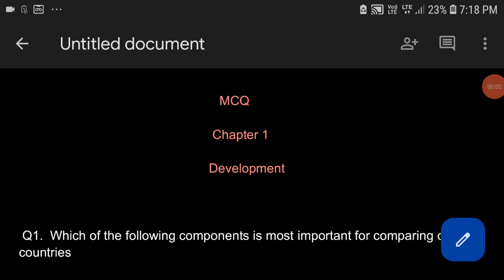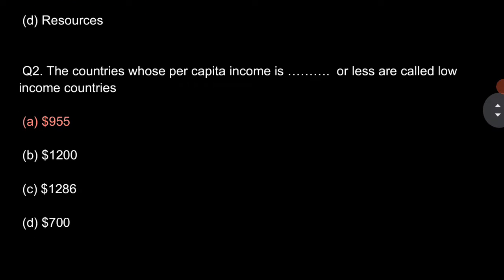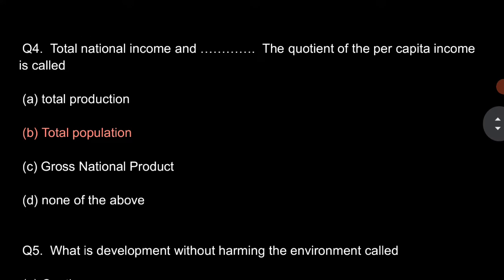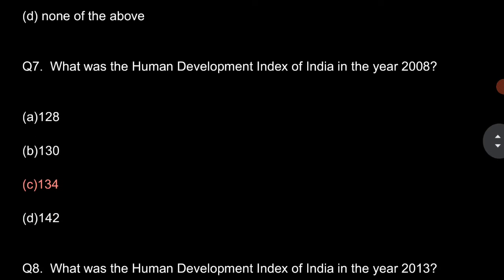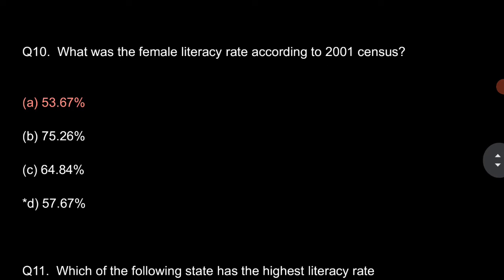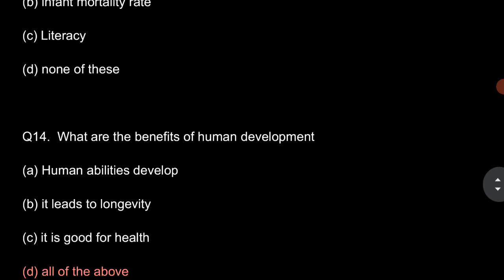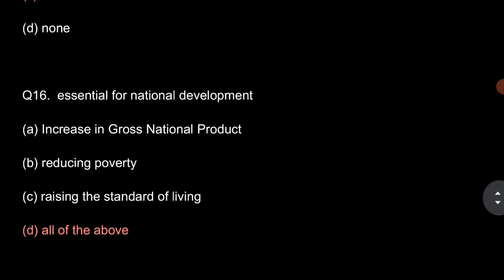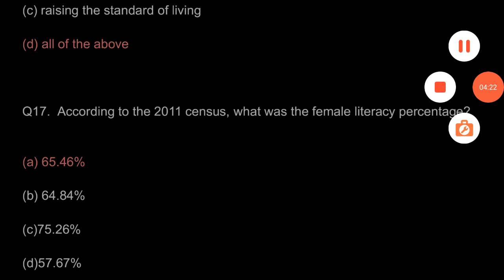MCQ| DEVELOPMENT| CHAPTER 1 ECONOMICS| CLASS 10| QUESTION AND ANSWER| MULTIPLE CHOICE QUESTIONS